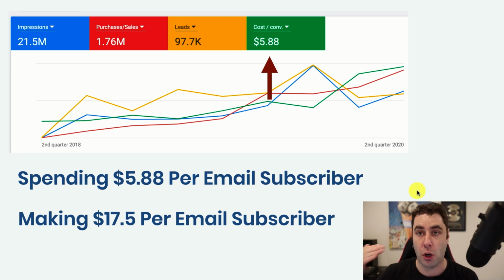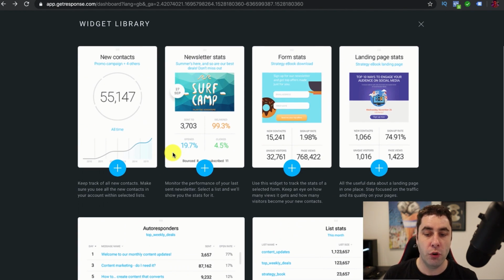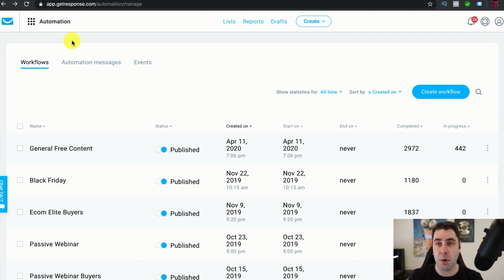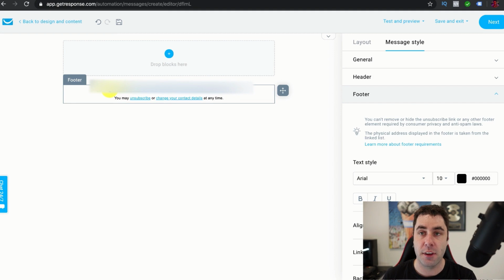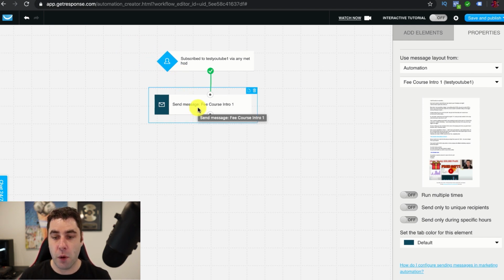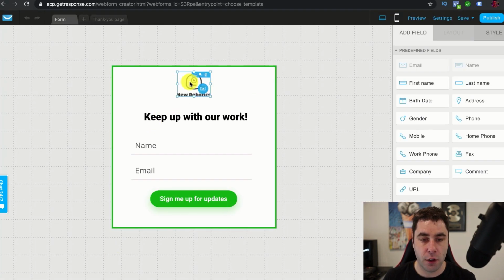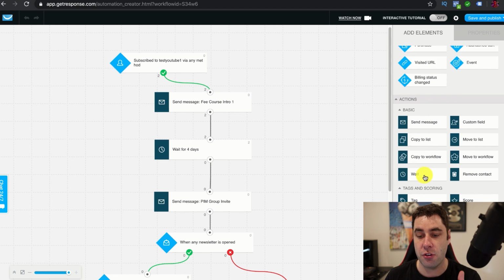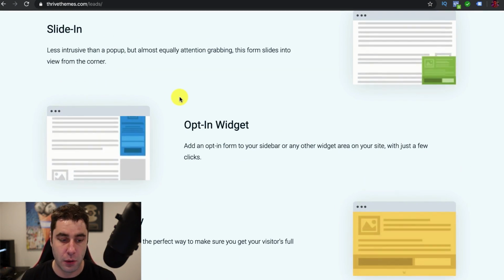Email Marketing Tutorial Step by Step For Beginners: GetResponse Review 2021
In this GetResponse email marketing tutorial I will show you how to use email to build a profitable list online with this review. Free GetResponse Trial (Free 30 Day trial)

When it comes to creating an online business, you will eventually need to build an email list. In this email tutorial I want to show you how you can use GetResponse to build you own profitable email automation campaign.

The first thing you need to build an email list is a simple system and thats why I use GetResponse. Most email software is confusing to use and setup, i've tried them all. You can easily create leads and build a nice simple email list with this platform. In this GetResponse review I will show you how to use it.

With GetResponse you can create a list, send a newsletter, create automation and lot's of other things. It you want to make money with email marketing then this software in my opinion is the best to use. I hope this email marketing tutorial shows you the power of email marketing.